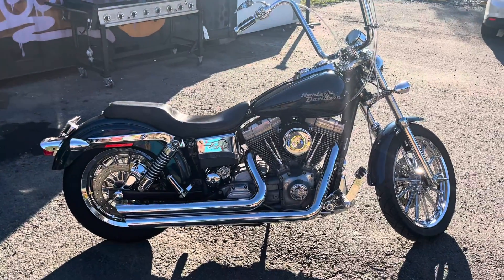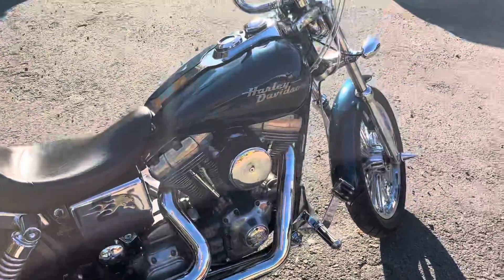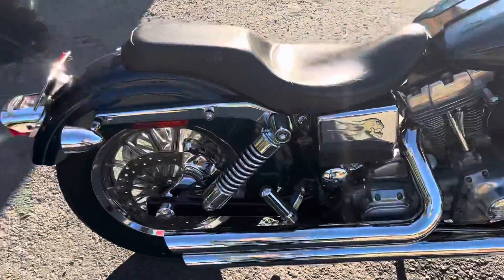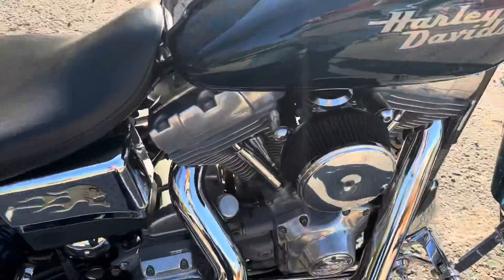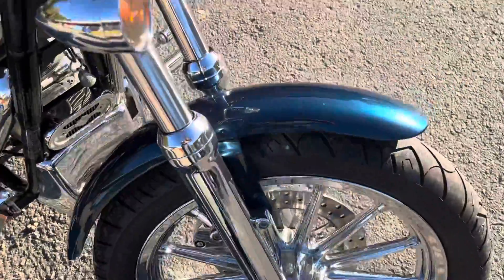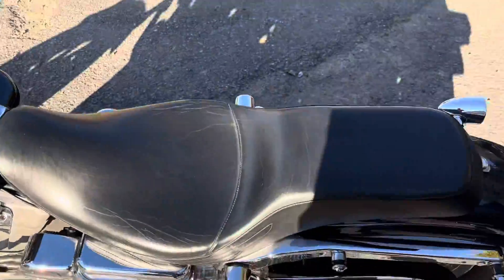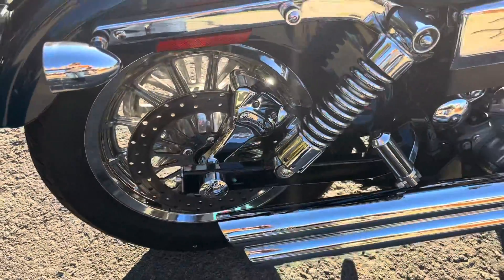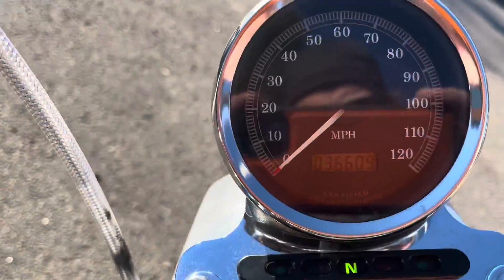September 26, 2022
2003 Harley-Davidson Super glide with amazing lope.